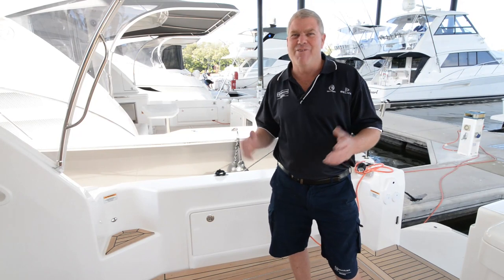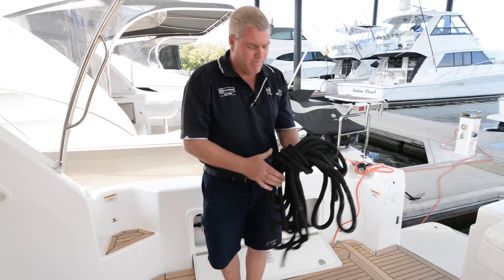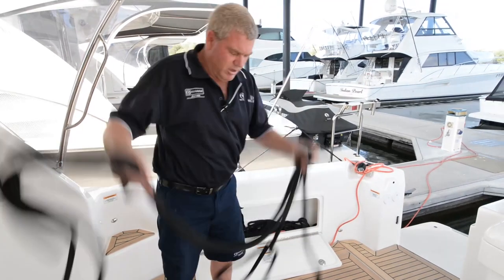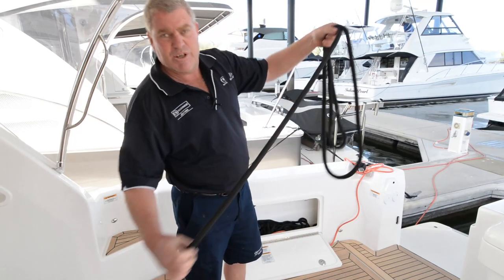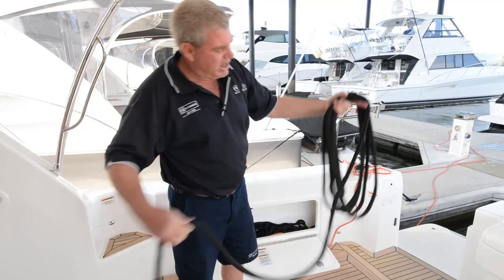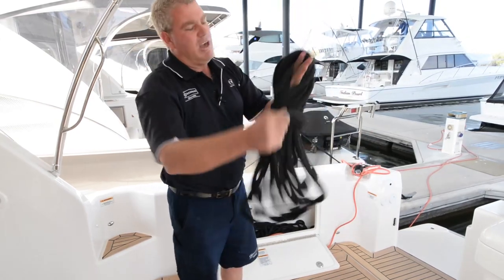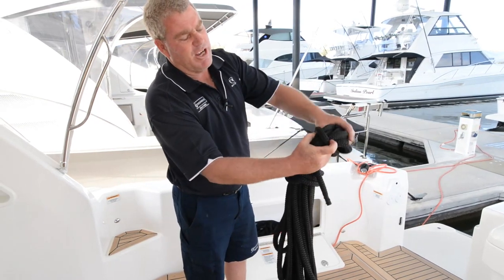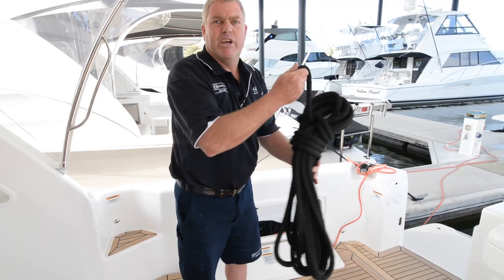Coiling a line - Rope Work Tips & tricks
Lines and ropes coiled up properly are much easier to undo and use quickly. Sharm shows us how to do a simple coil and tie off for storage.